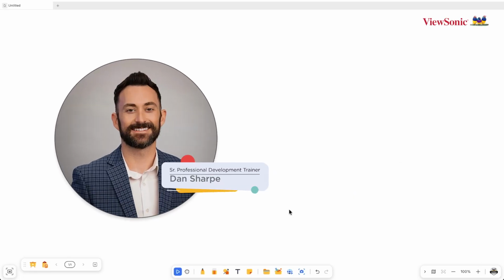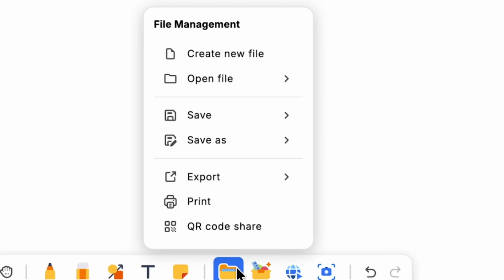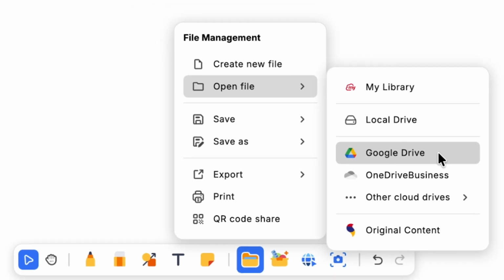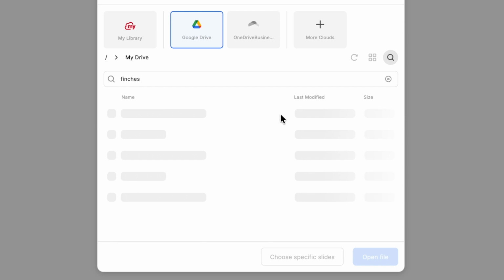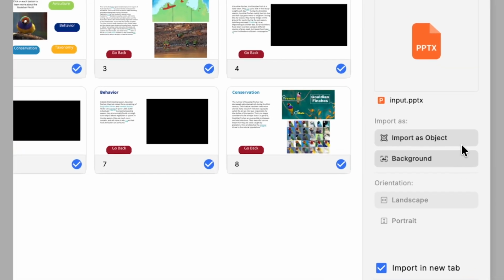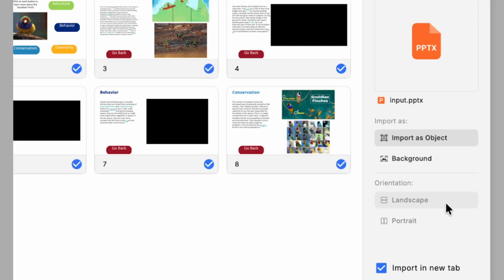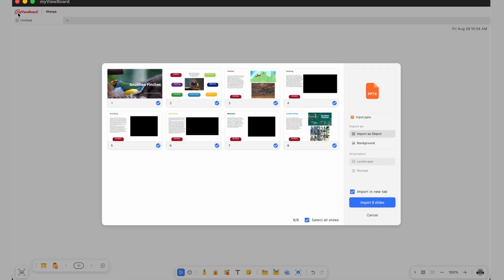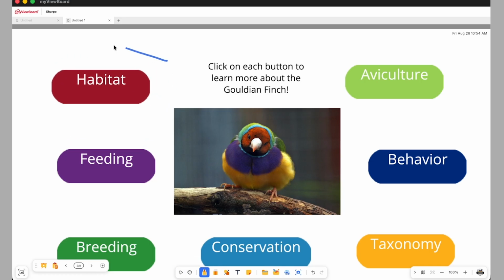How to Open Files in myViewBoard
Learn how to instantly import your existing materials into myViewBoard. This quick video covers how to open PowerPoints, Word, PDFs, SMART Notebooks, Flipcharts, and Google Docs and Slides directly on your whiteboard.